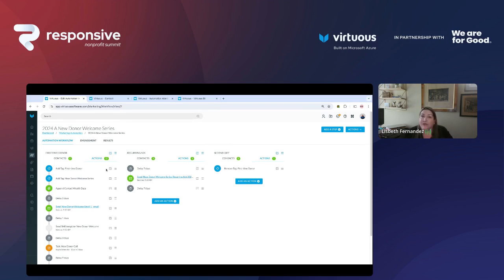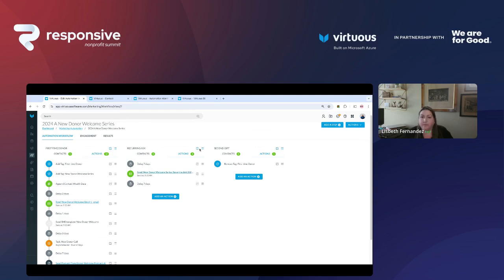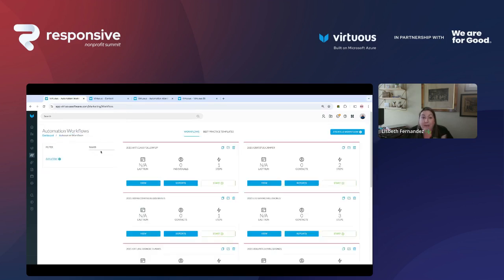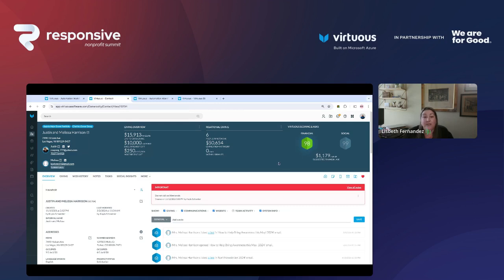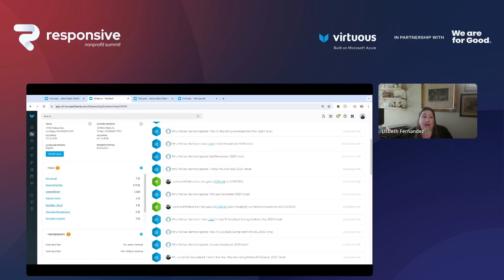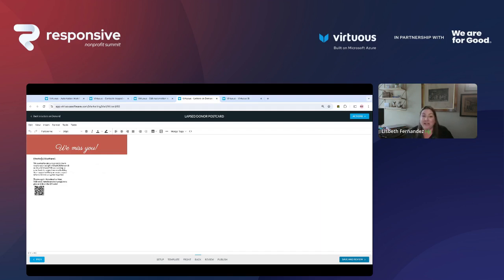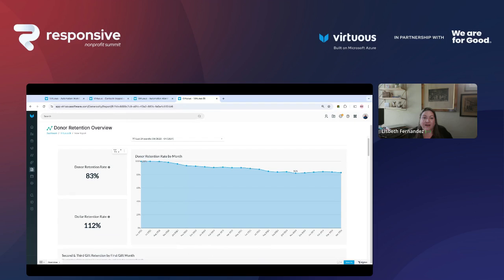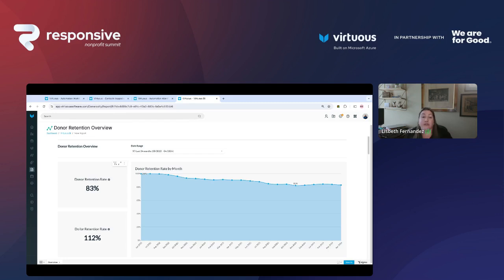Using Virtuous to Enhance Donor Retention - Kayla Schenider and Lisbeth Fernandez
See how Virtuous can give your team the tools to enhance your donor retention strategies.